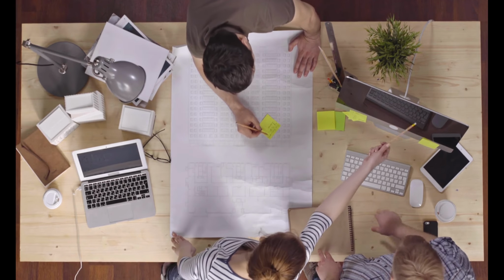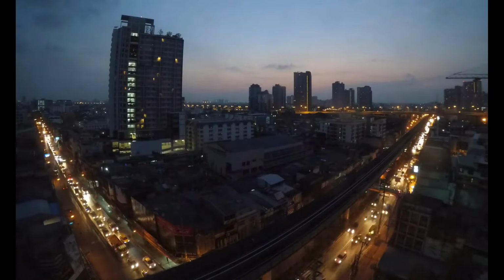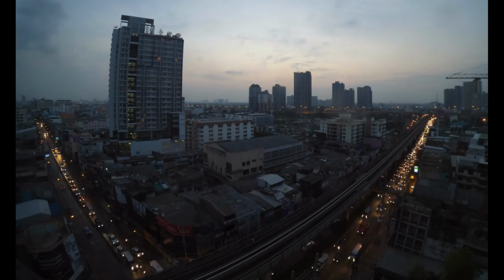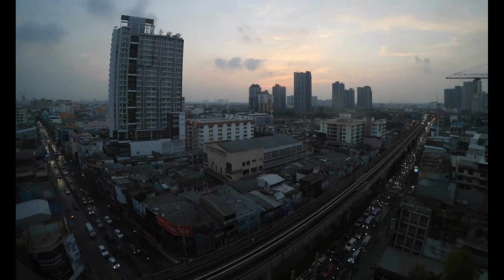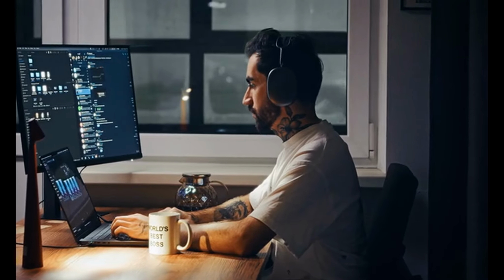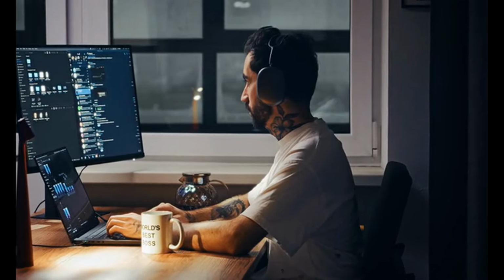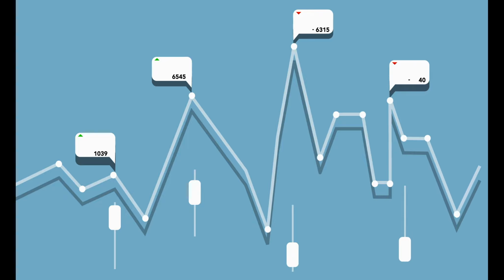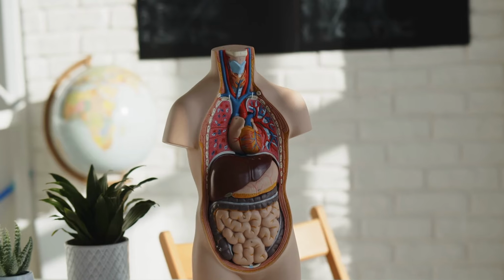Automating Social Media Scheduling with Buffer's AI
Your competitors are already using this. Time-consuming social media tasks

Automating and optimizing social media post scheduling

In this video, you'll learn:
• Exactly how to use Buffer's AI for your business
• Step-by-step walkthrough anyone can follow
• Pro tips most people miss

⏱️ Timestamps:
0:00 - Why This Matters
0:30 - Getting Started
2:00 - Step-by-Step Tutorial
5:00 - Pro Tips
7:00 - Common Mistakes to Avoid

💬 Drop a comment with your biggest AI question